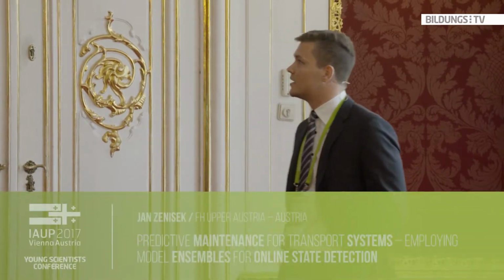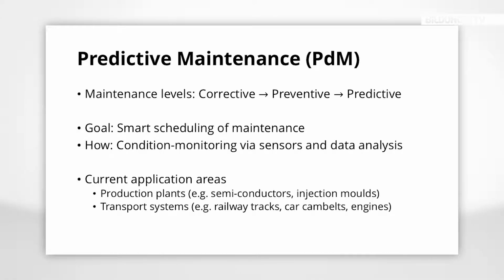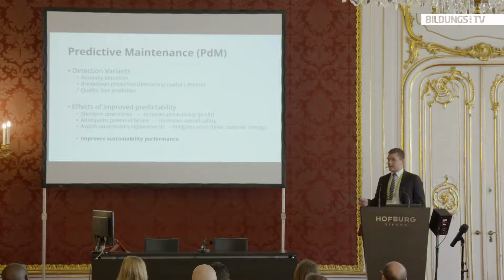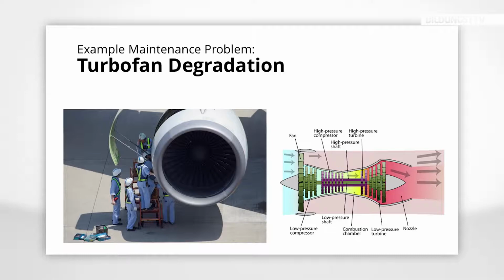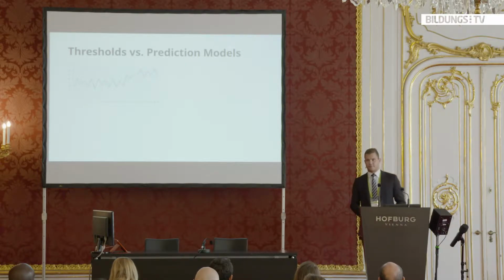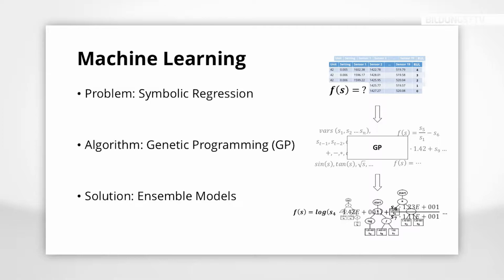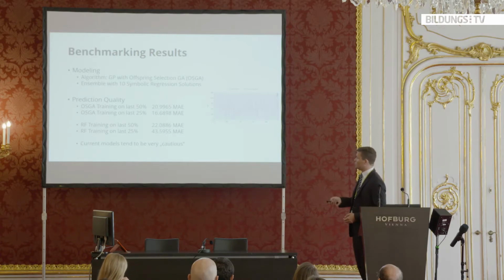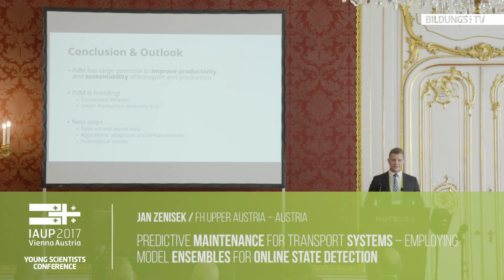Jan Zenisek: Predictive Maintenance for Transport Systems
Predictive Maintenance (PdM) plays an important role in detecting potential problems and preventing unexpected equipment failures in the industrial area. Transport systems represent another application domain where PdM could lead to higher availability and
lower maintenance costs. In this talk Jan Zenisek proposes a machine learning approach to predict the Remaining Useful Life (RUL) of turbofan units in aircraft.

Jan Zenisek got his master degree in Engineering at the University of Applied Sciences Upper Austria in 2016. Since then he is PhD student at the Joannes Kepler University in Linz and he is working as a research associate at the Research Center of the University of Applied Sciences Upper Austria.

This speech was recorded on July 7, 2017 in Vienna, as part of the Young Scientists Conference.